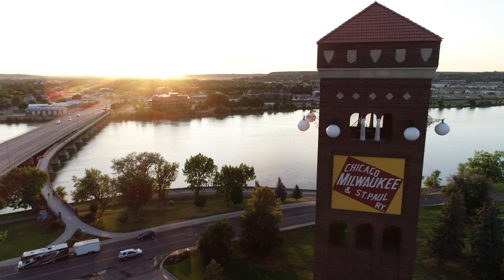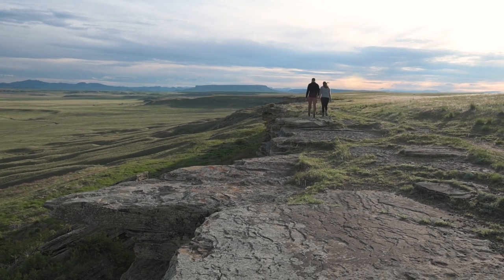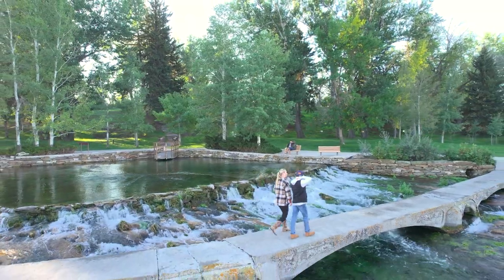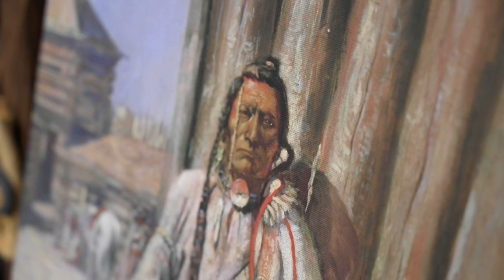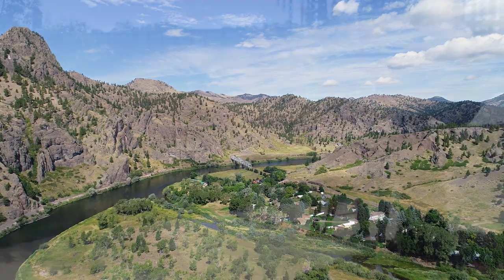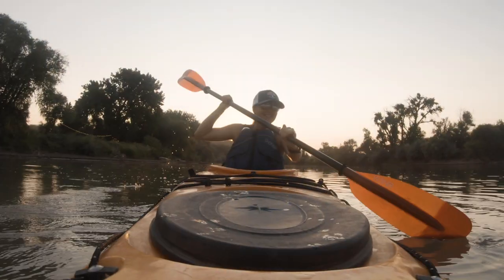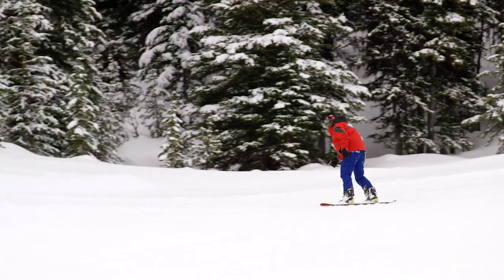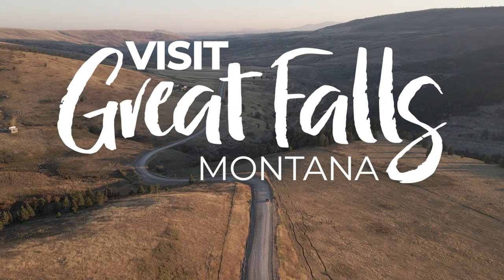Welcome to Great Falls, Montana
Watch this video for a general introduction to Great Falls, Montana. We love talking with visitors in person when we can, but we know that isn’t always feasible. So, we created this video to show you around town and highlight some of our favorites points of interest!